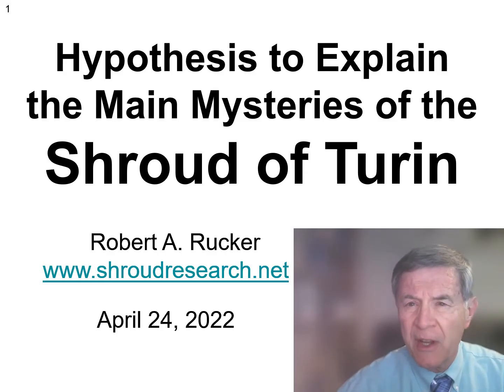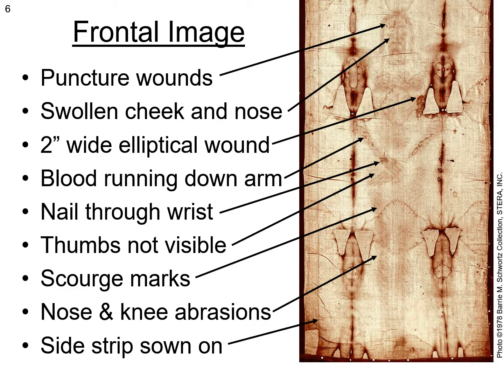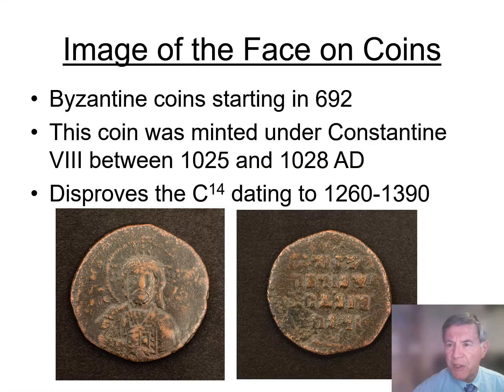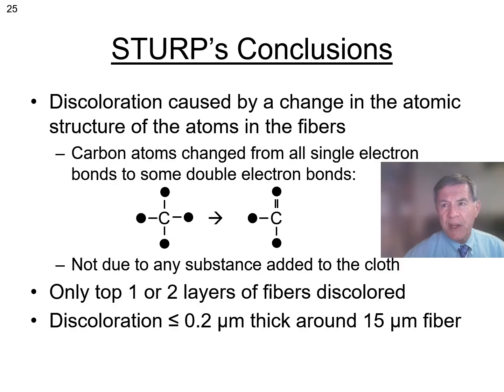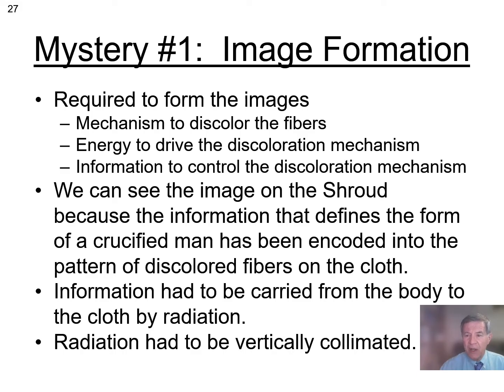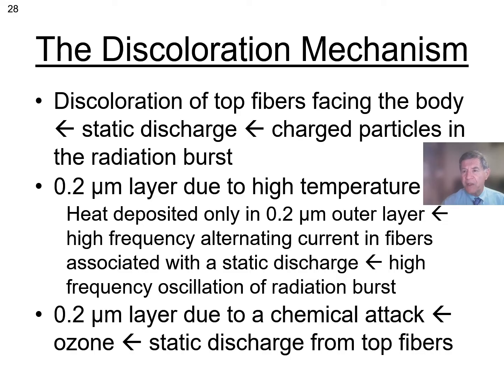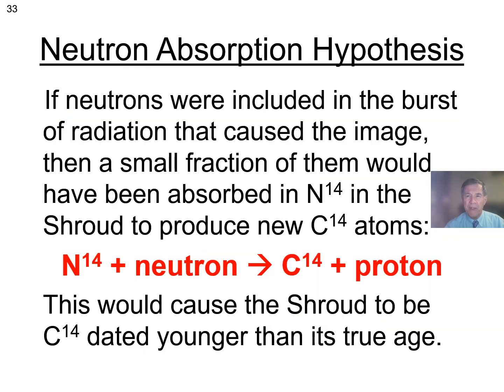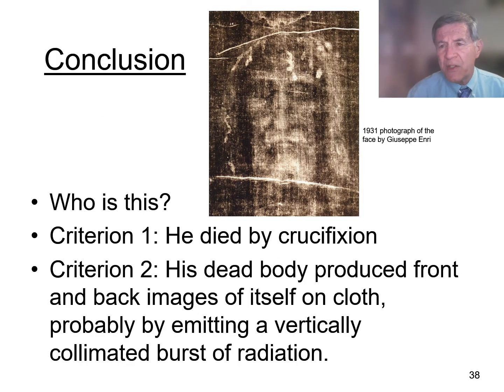Hypothesis to Explain the Main Mysteries of the Shroud of Turin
Ancient tradition claims the Shroud of Turin is the burial cloth of Jesus Christ.  This claim is supported by the full-size front and dorsal (back) images on the Shroud of a man that was crucified exactly as the New Testament says Jesus was crucified.  In 1978, experiments on the Shroud by the Shroud of Turin Research Project (STURP) indicated the images are not due to pigment, any liquid, a scorch, or photography.  The three main mysteries of the Shroud of Turin are: 1) how the images were formed, 2) how to explain the carbon dating of the Shroud, and 3) why the blood that would have dried on the body is now on the Shroud.  The vertically collimated radiation burst (VCRB) hypothesis proposes that: 1) the images were formed when charged particles in the radiation burst caused a static discharge from the top fibers facing the body, which caused electrical heating and/or ozone to discolor the fibers that form the front and dorsal images, 2) neutrons in the radiation burst were absorbed in the trace amount of N-14 in the Shroud to produce new C-14 in the fibers that shifted the carbon date forward from its true date, and 3) if the vertically collimated radiation burst were sufficiently brief and intense, it could have thrust the dried blood vertically off the body onto the Shroud.  This video is made by Bob Rucker.  He has an MS degree in nuclear engineering and worked in the nuclear industry for 38 years.  He has been studying the Shroud since 2014 and has written 32 papers on the Shroud, as of April 2022, that are available on the research page of his